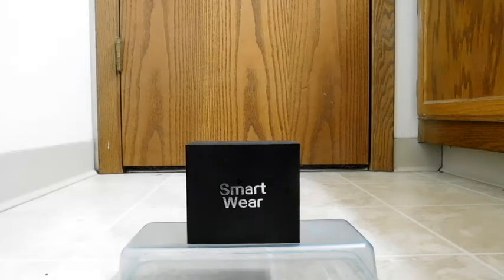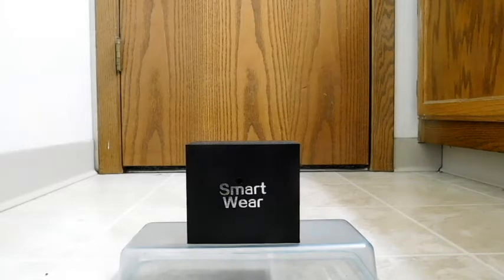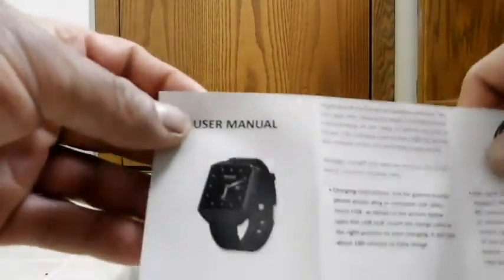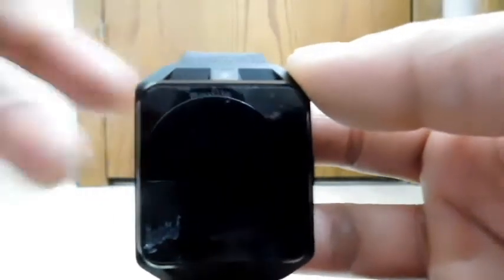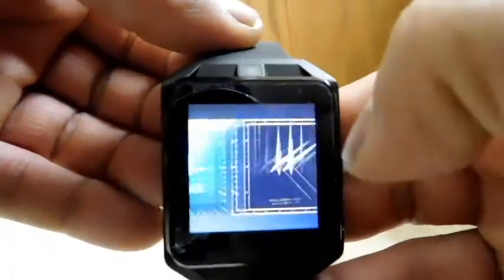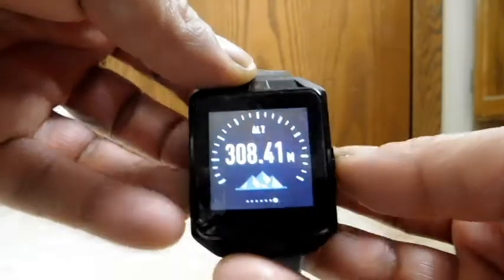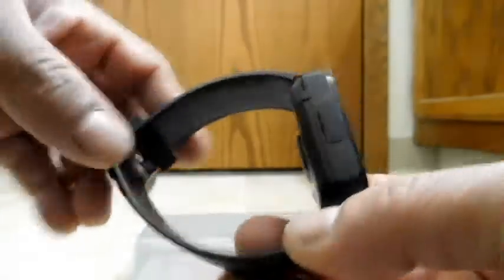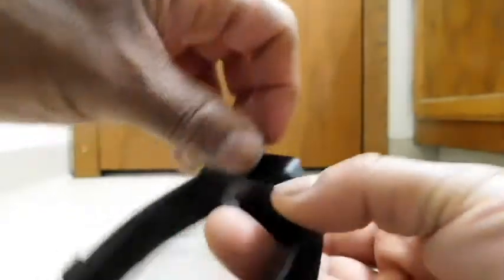M5 Smart Watch (unboxing & review)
/*-Timestamps-*\
0:00      Intro
0:29      Specs
2:57      Around the box
3:15      Unboxing
8:48      Features and a tour of the OS
16:48    Impressions after use
20:14    Camera test photos
21:02    Using the camera
23:24    Conclusion